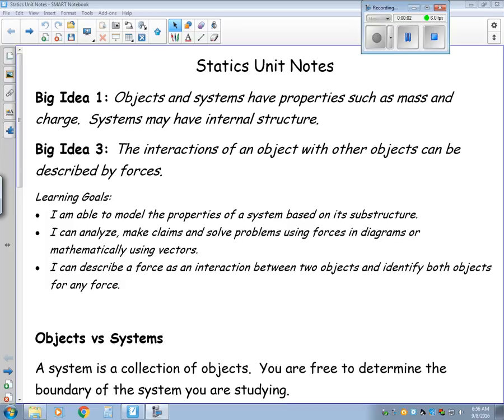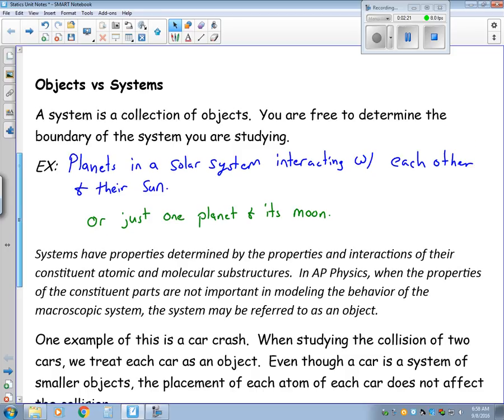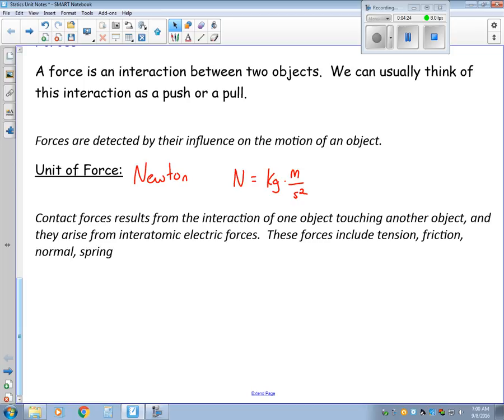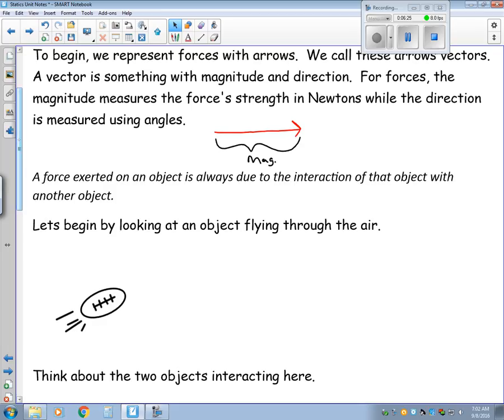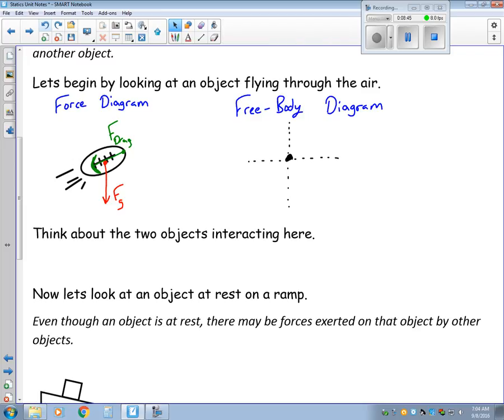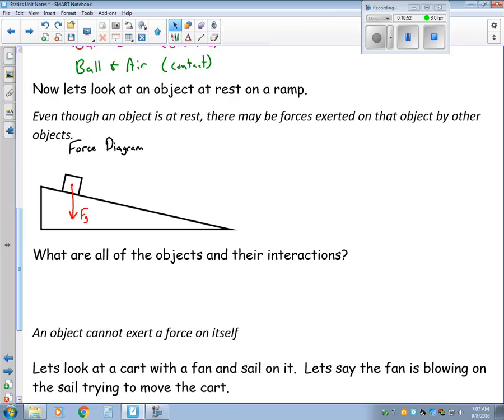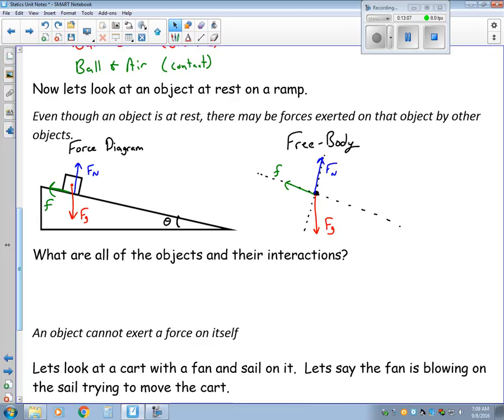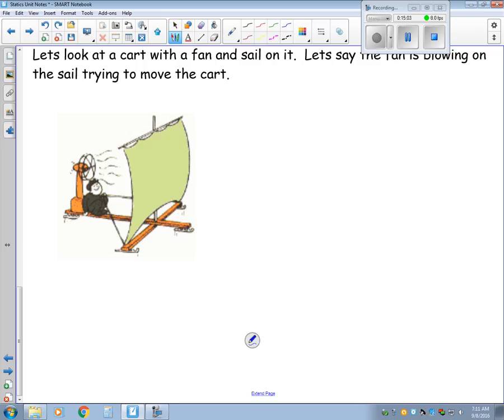Statics Video 1